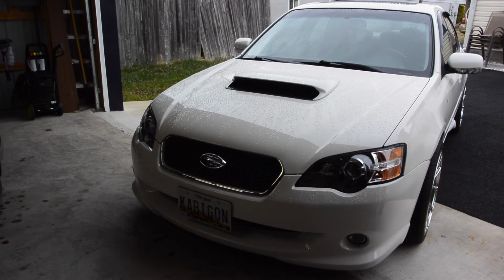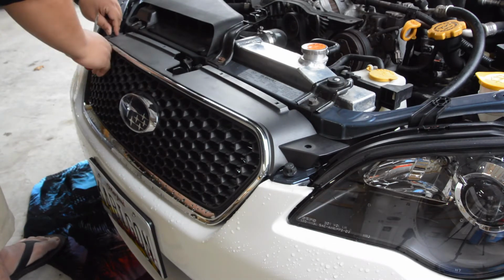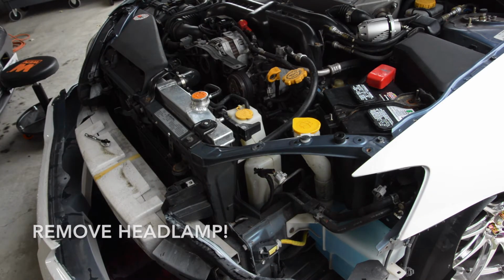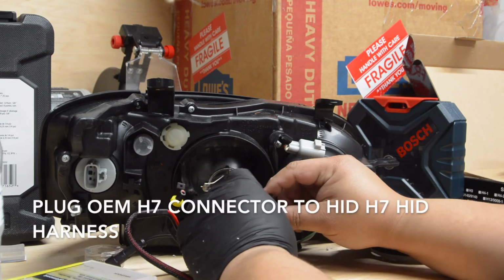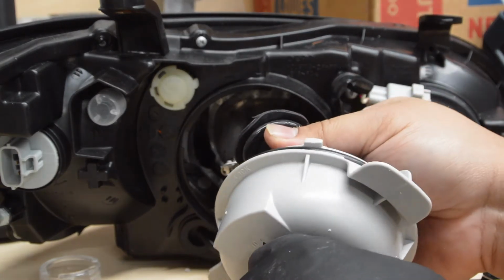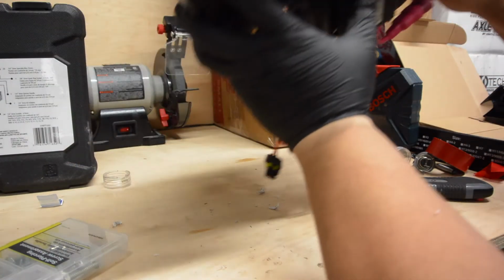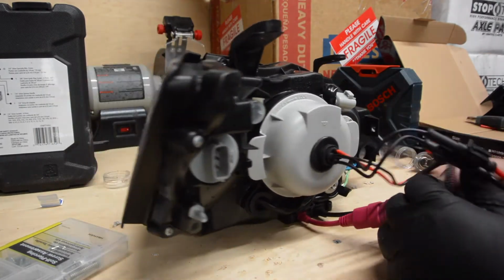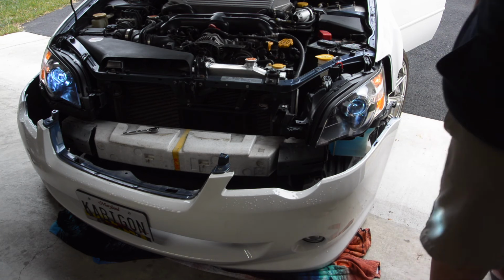05-07 Subaru Legacy Innovited H7 HID Kit Install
Sold my old Retrofits to save up for a different setup in the future!

So currently on OEM Depo Lamps with H7 HID Kit.

Link to the HID kit ($30 Shipped):